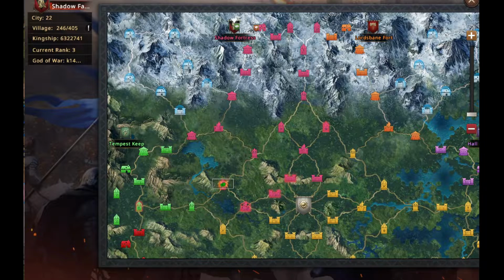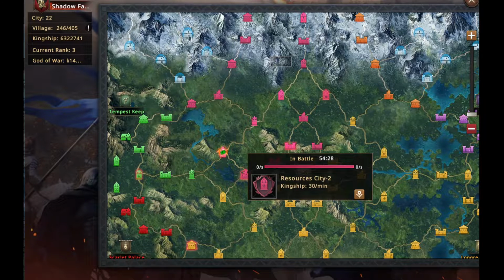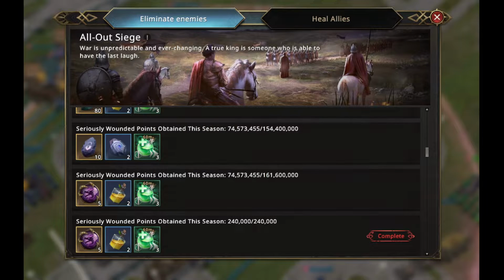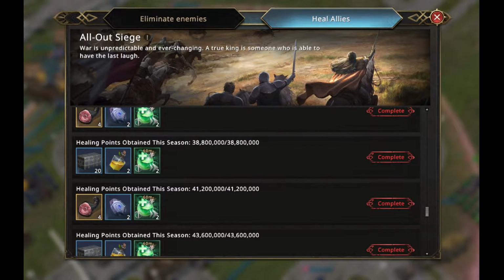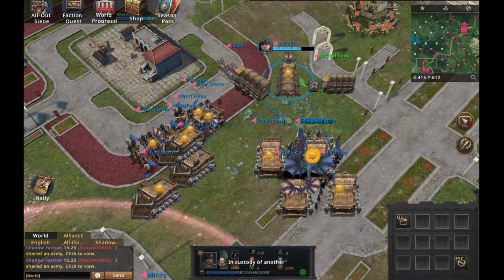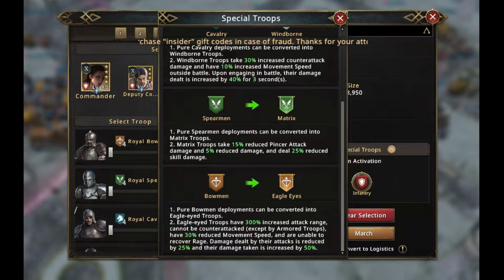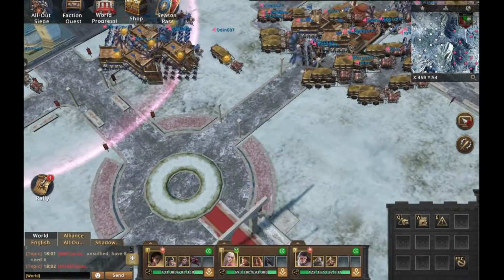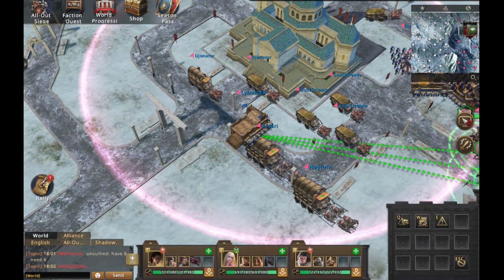All out War (part 2)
All out War: a new event that has been running for a bit. In this 2nd part we cover the basic fighting and healing aspects of this event. Both give you nice rewards which are definitely worth it.

0:21 Introduction and map
2:41 Rewards
4:12 Healing
5:25 Setting up the deployments
6:46 Get grain
7:26 Joining a rally